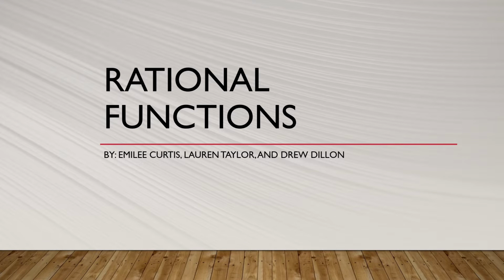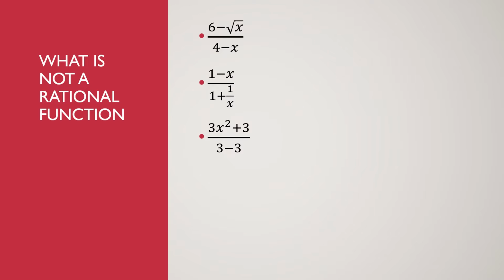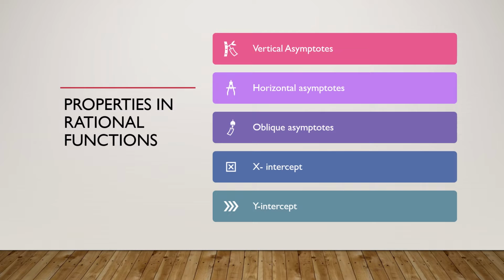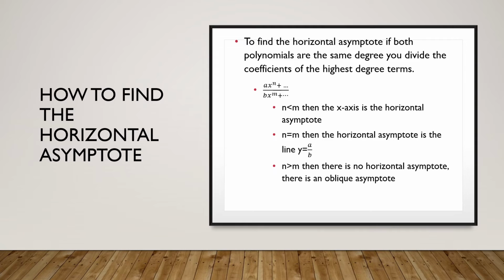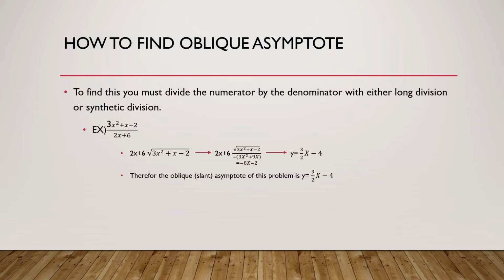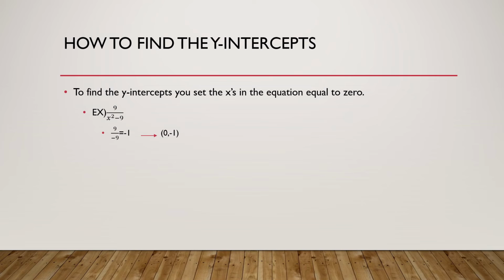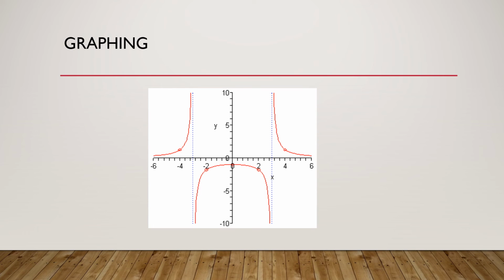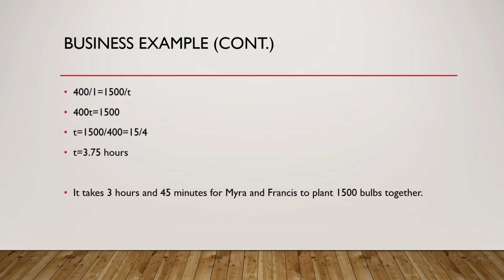Rational Fuctions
Rational functions explained